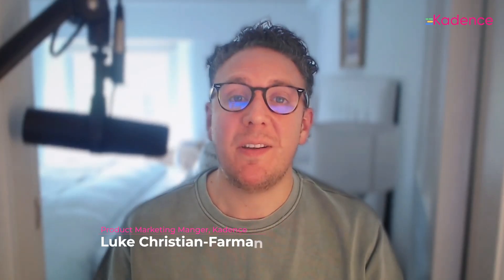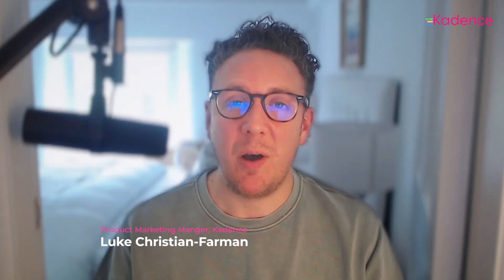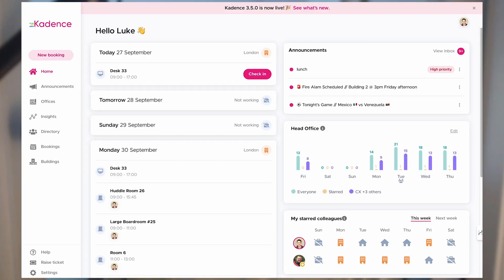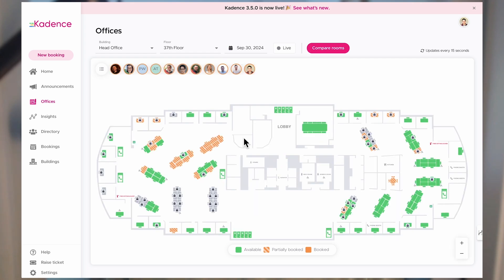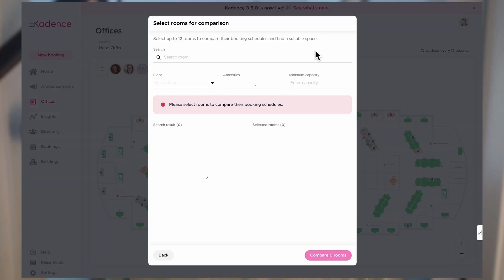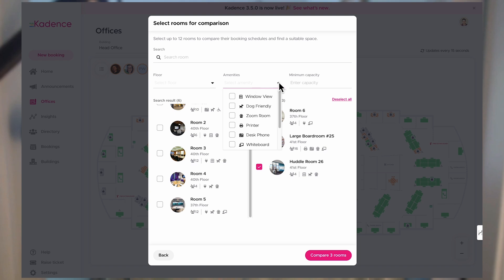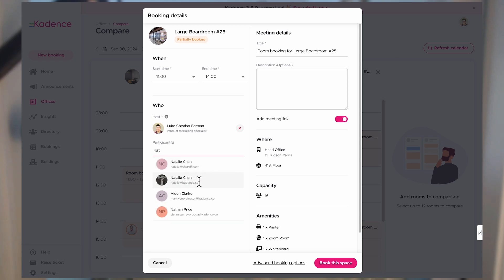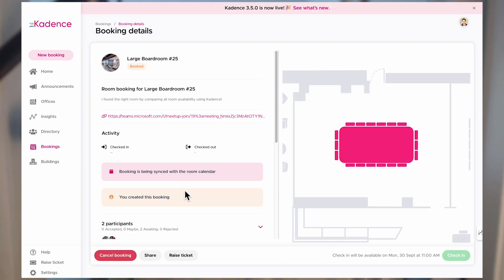Room Booking Comparison Walkthrough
Discover how you can find, and book the right room for your meeting in seconds by comparing all of your meeting room's schedules in one single view.